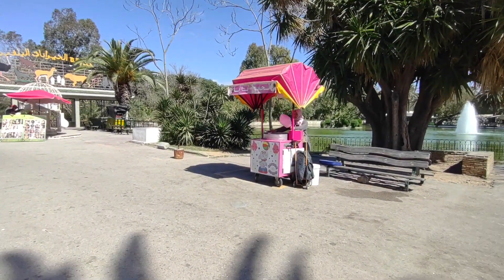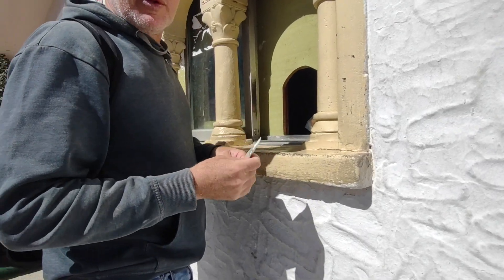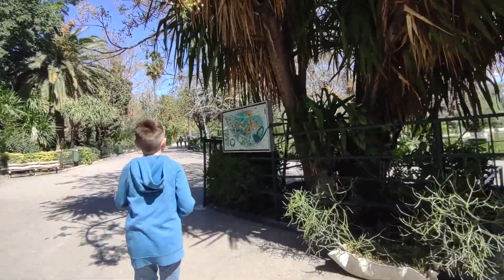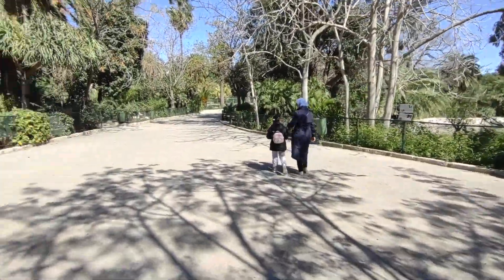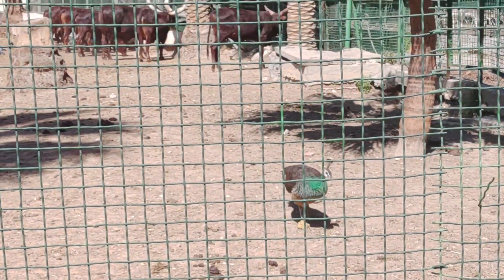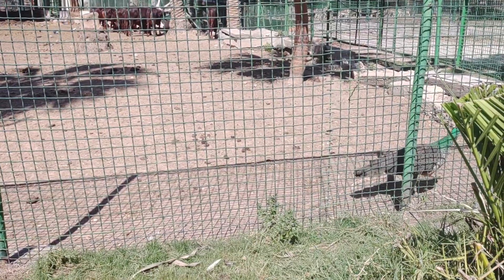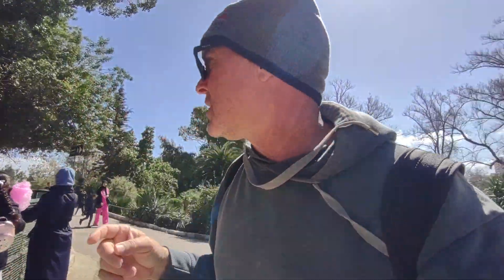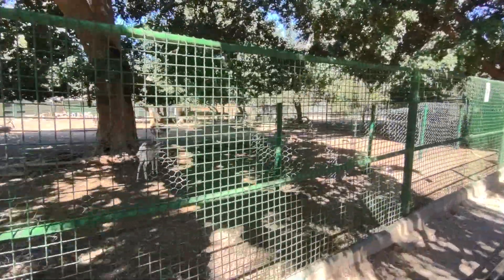Entering the Tunis Zoo